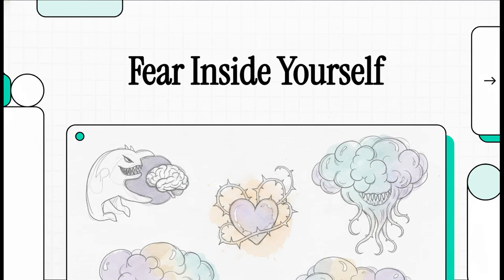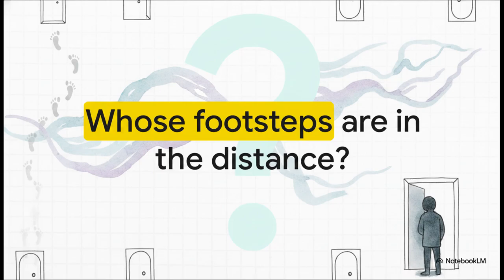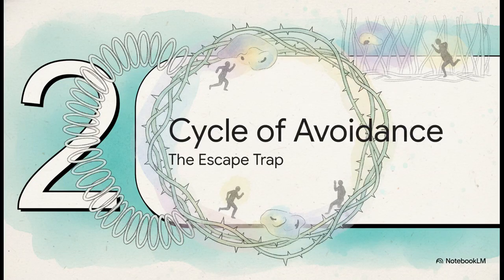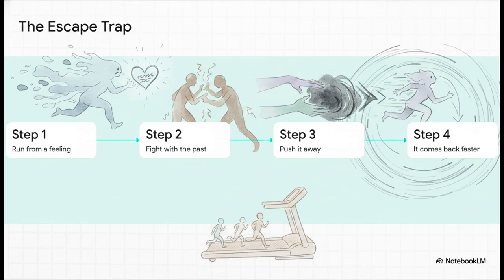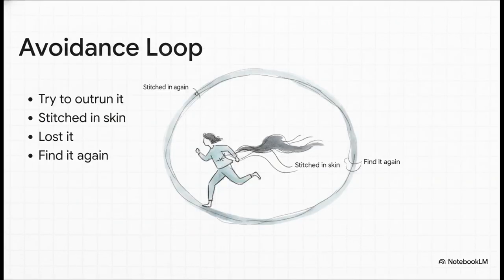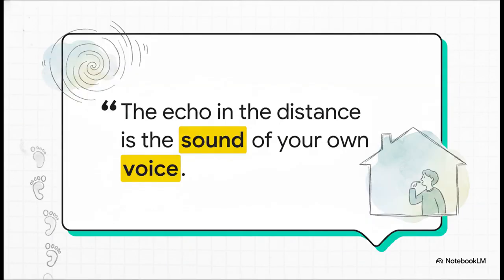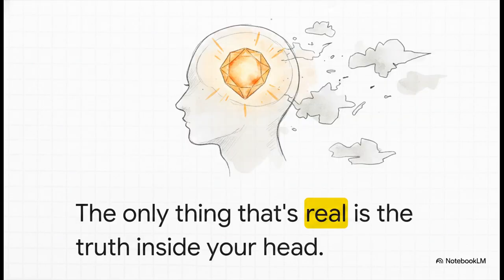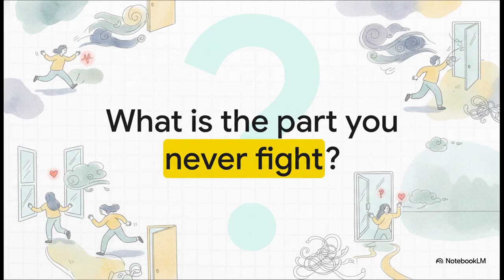Explainer Video of Fear Inside Yourself by Steven Marr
Fear Inside Yourself by Steven Marr is a psychological, narrator‑driven song about how fear doesn’t come from the outside world — it comes from the tension, memories, and unresolved truths we carry within us.
The track follows a character who keeps checking doorways, windows, and shadows, convinced something is chasing them — only to realize the footsteps they hear are their own pulse, and the storm they fear is the pressure they’ve been avoiding.

The song’s message is simple but powerful:
There is nobody near. The only thing to fear is inside yourself.

It’s not about danger. It’s about awareness — learning that the mind can create ghosts out of habits, silence, and past experiences.
This explainer breaks down the symbolism, the narrator voice, and how the lyrics turn internal anxiety into a cinematic story.